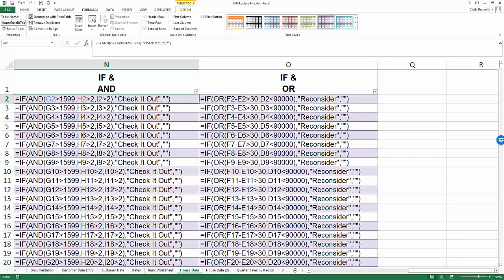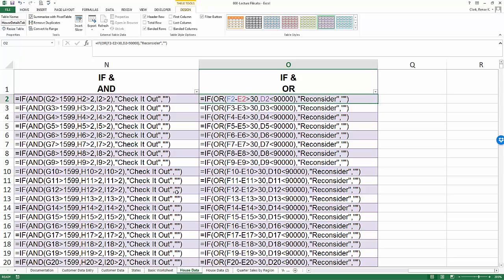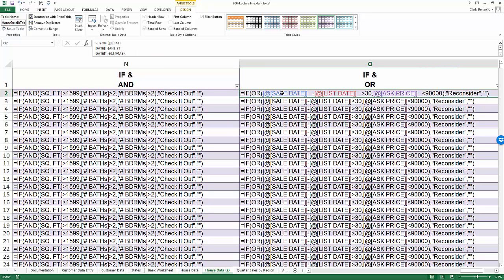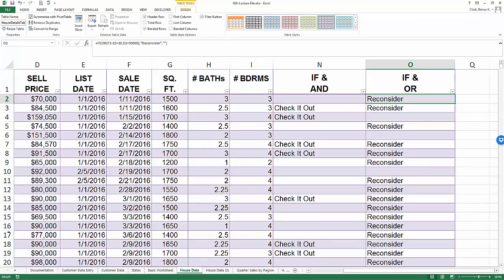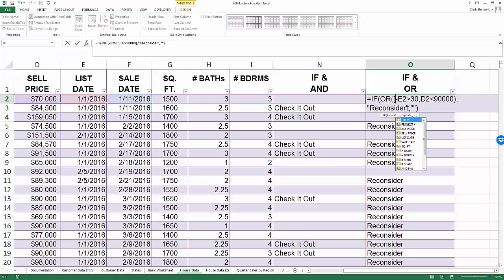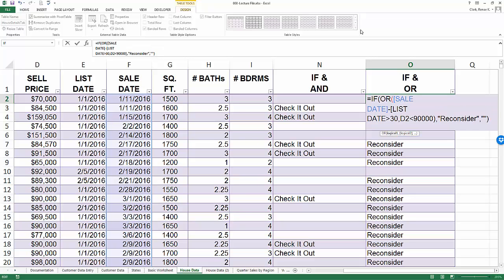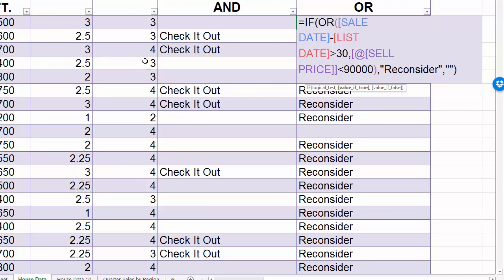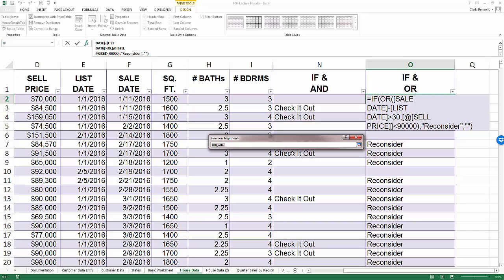Using Structured References in Excel Formulas